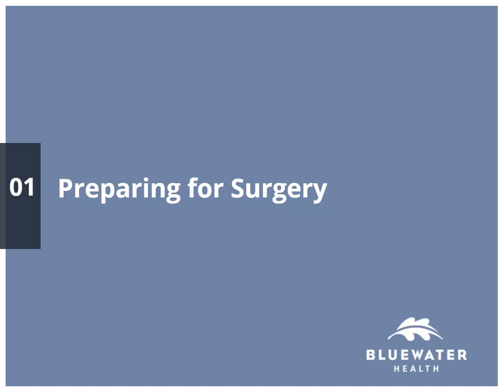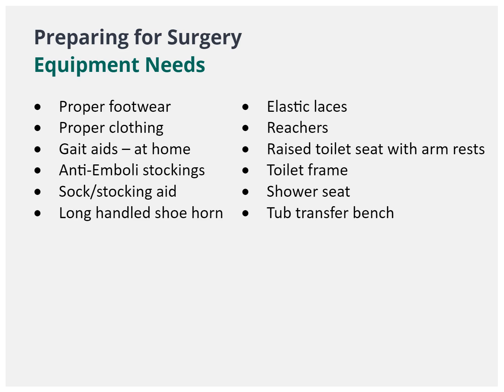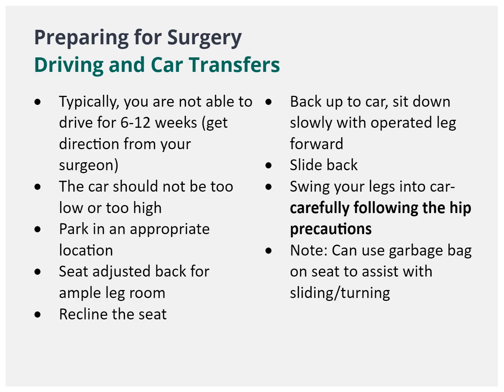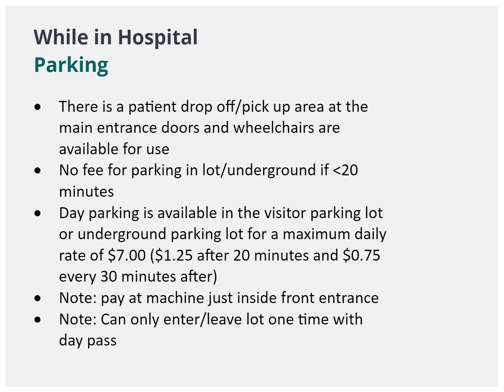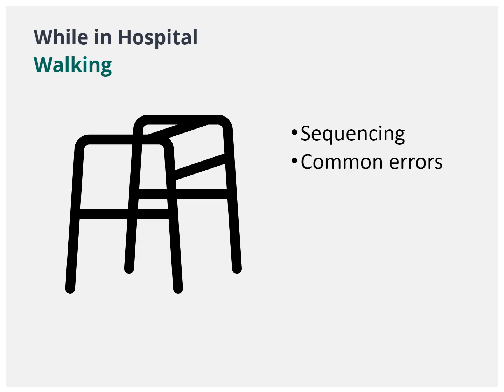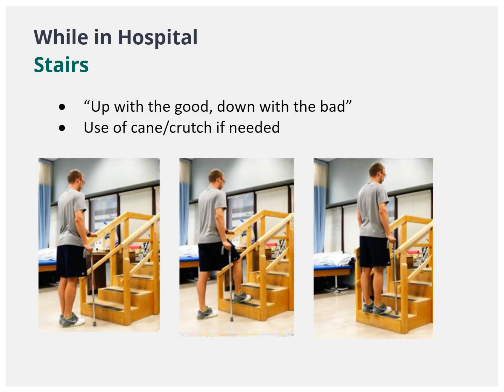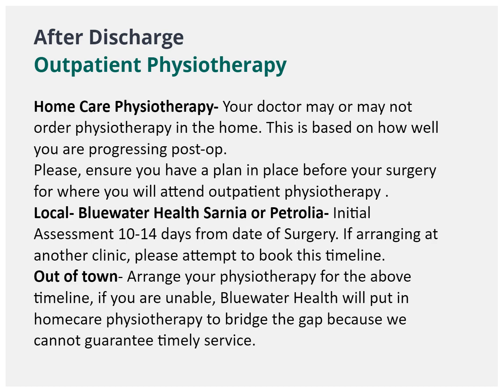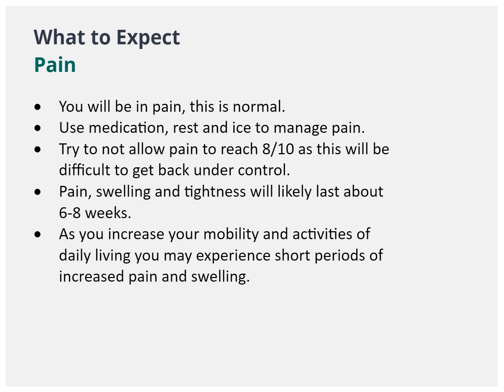Total Joint Hip Pre Operative Education October 13